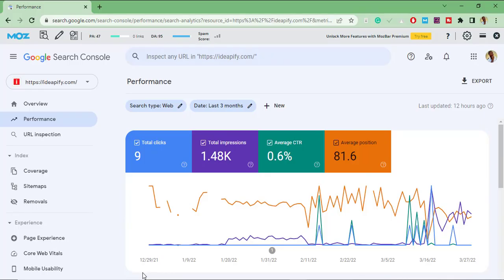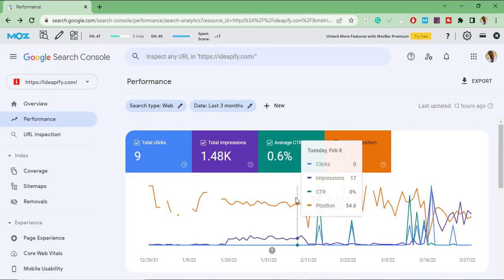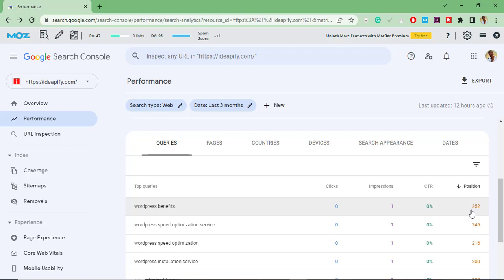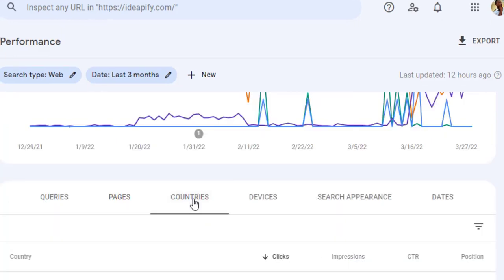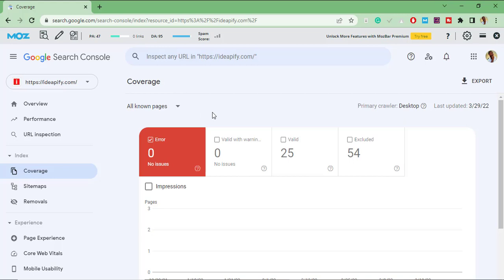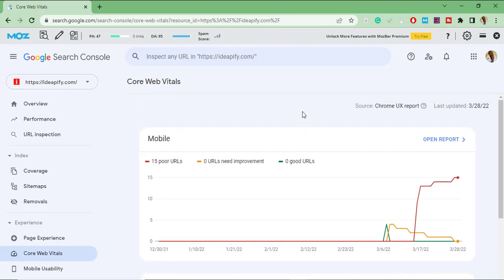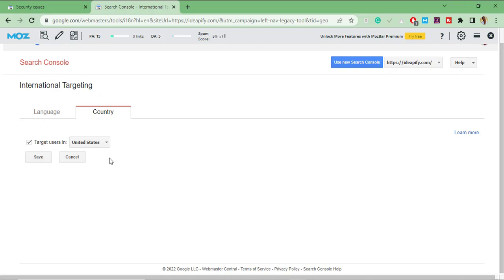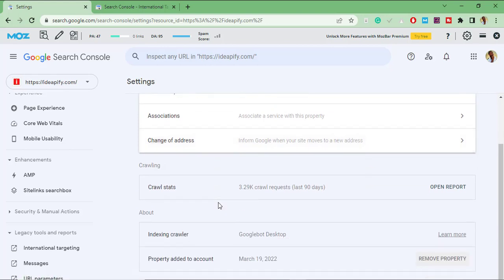Google Search Console Tutorial [2022]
In this Video tutorial, you will how to use Google Search console as a beginner. This is a simplified tutorial.